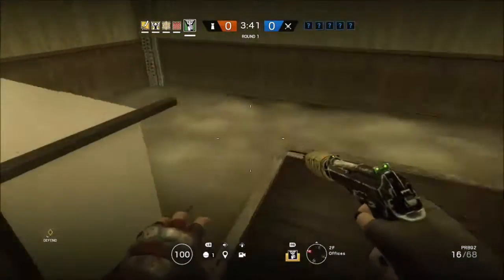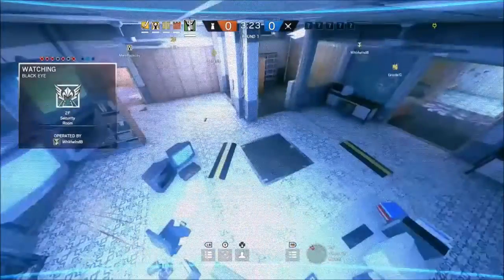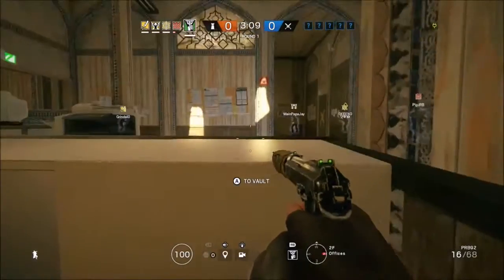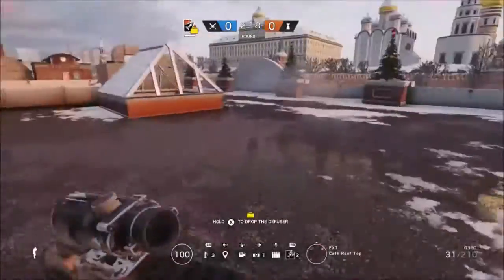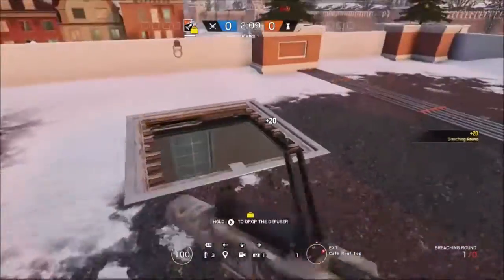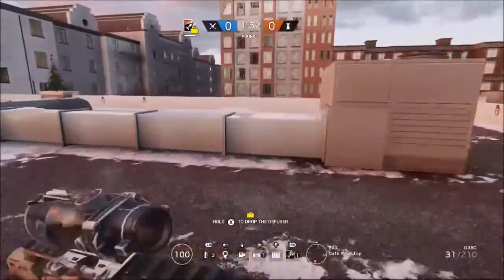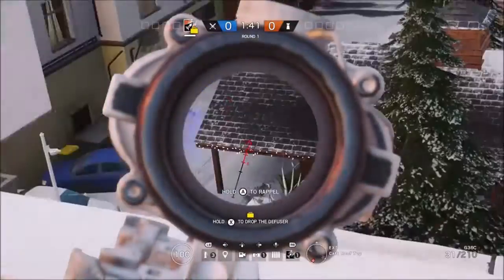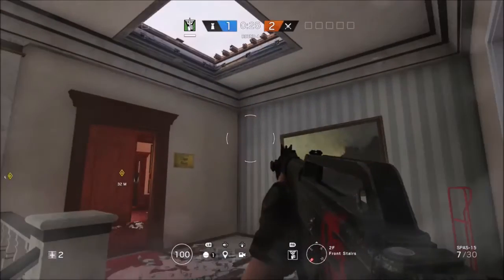Ladder Operator Idea | Why It's Broken - Rainbow Six Siege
Today I'm discussing a ladder or grappling hook operator that could maneuver up hatches and why it's broken. This is an amazing concept if limitations were put on the gadget, but it will likely not come into the game. The concept of an operator that has a gadget like this has been talked about for years, so I am in no way saying that this is my idea.